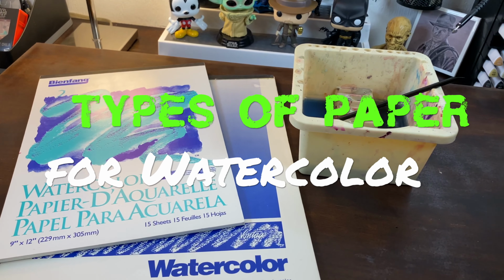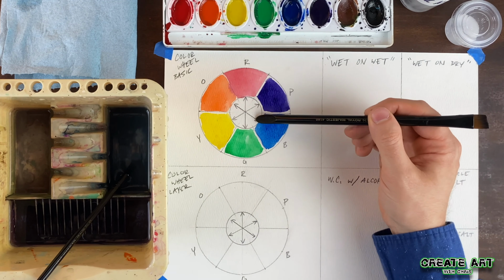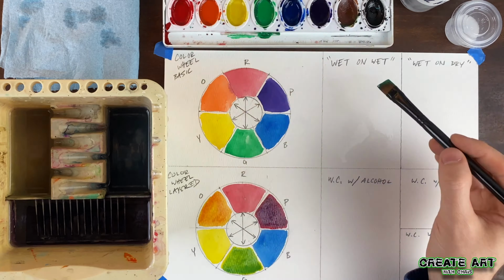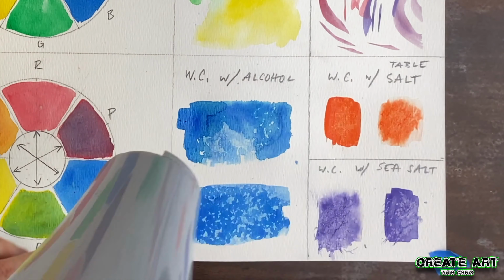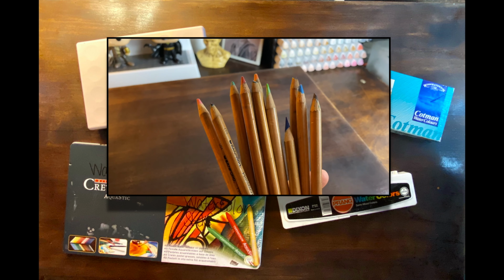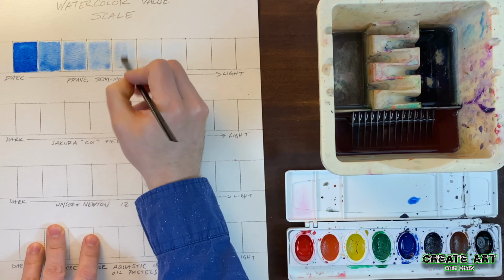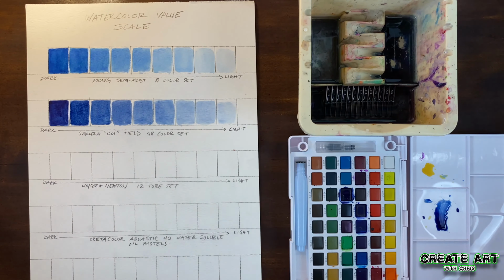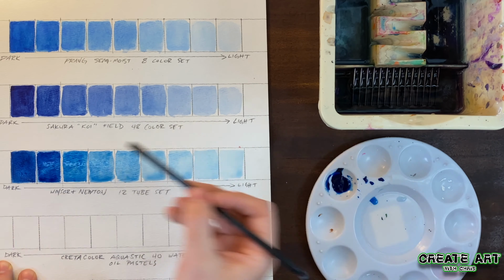HOW TO GET STARTED WITH WATERCOLOR PAINTS | beginners guide to watercolors | watercolor tutorial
How to get started with Watercolor Paints?
Tutorial for how to begin watercolor painting in an easy step by step tutorial.  We talk about papers, brushes, how to apply and layer watercolors.